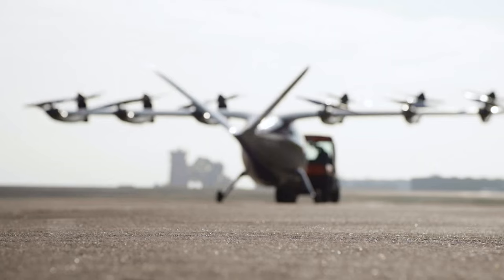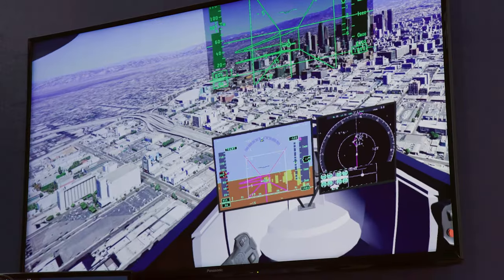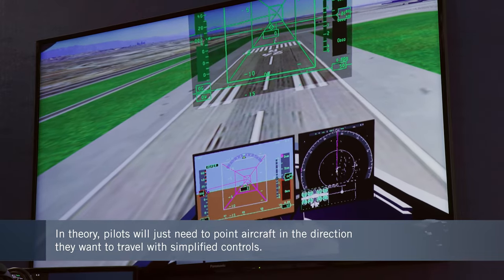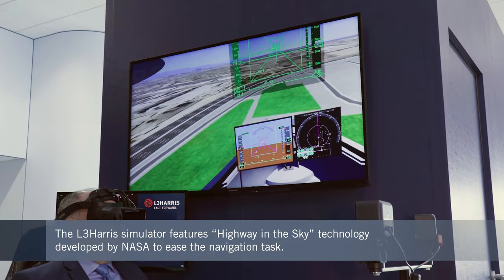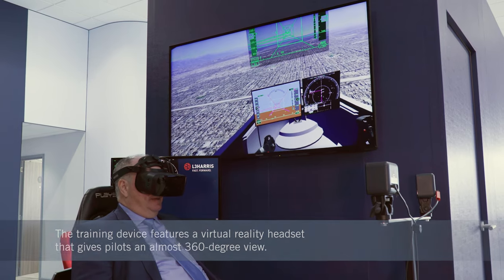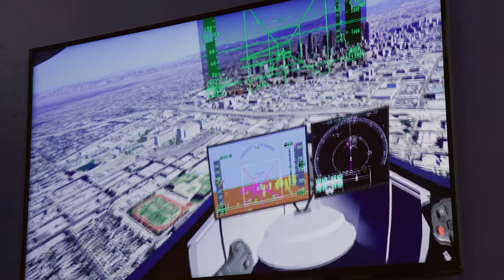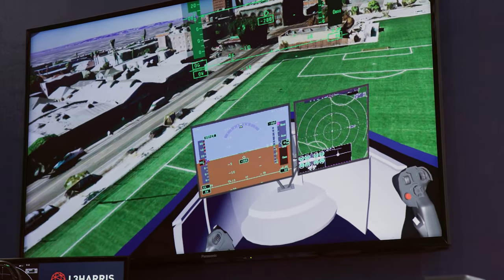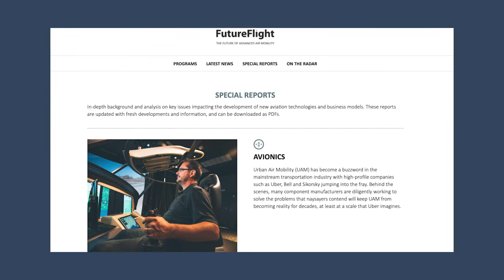How New Flight Training Devices Could Produce New Pilots For eVTOL Aircraft – FutureFlight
for all the news on developing aviation technology.

The high-volume operations promised by developers of new eVTOL aircraft for services including air taxis and cargo deliveries will only be viable if the new sector of aviation can recruit and train thousands of pilots. But flight crew are in short supply, and this challenge has prompted companies such as L3Harris to simplify and accelerate the task of training for new aircraft that should be highly automated.